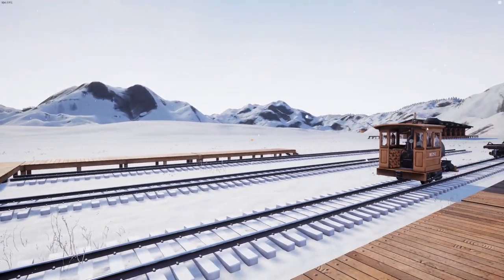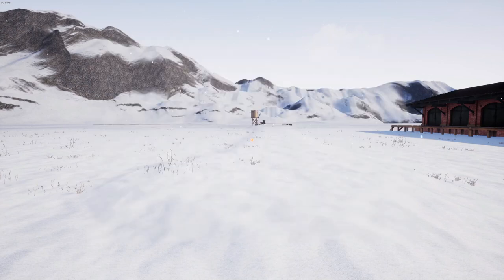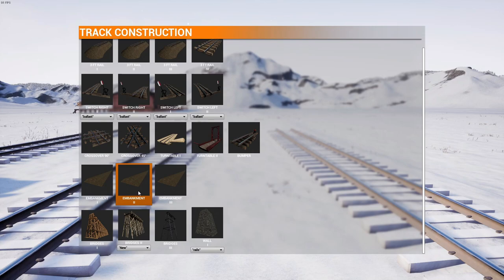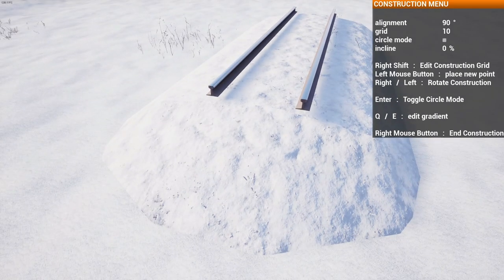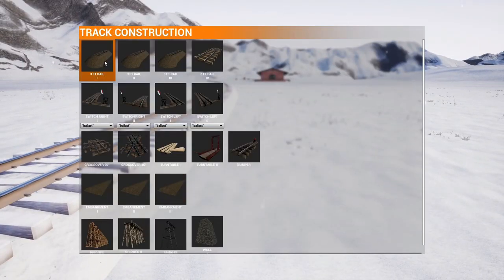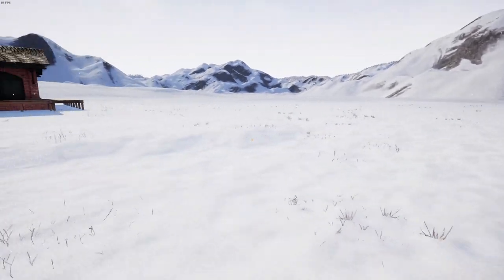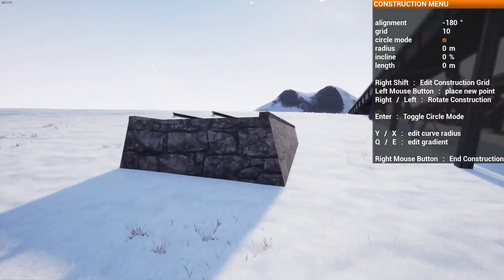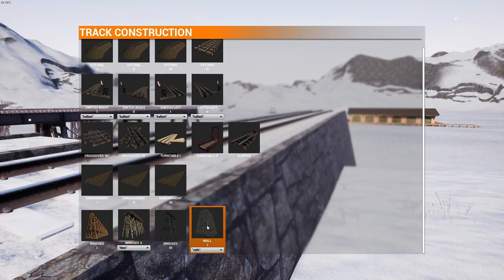RO! Track Laying 101 | Ep. 01 Getting Started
A new series for Track laying in Railroads Online! Join me as we build a new save together and how to build track based on the experience I have learned in the game!

Find me on other socials:
Music made by Mark "Hyce" Huber.
Find him at @Hyce on all socials.

Link to remove your trees in RO!